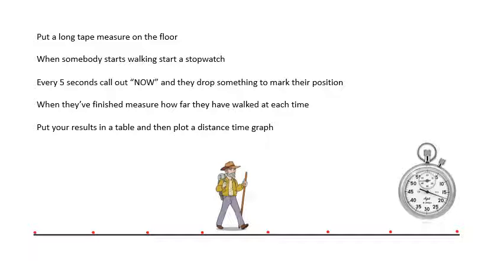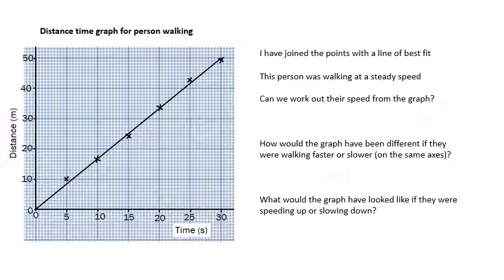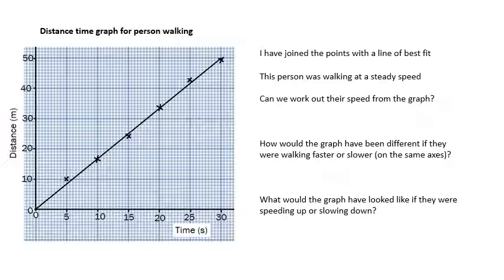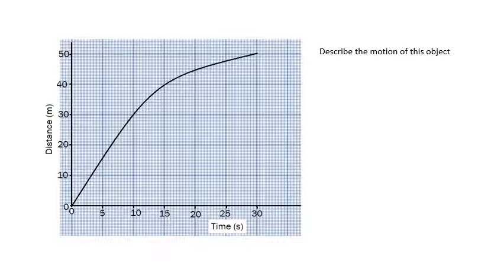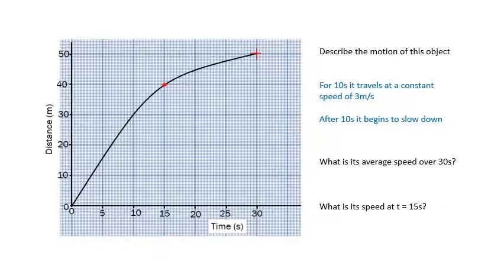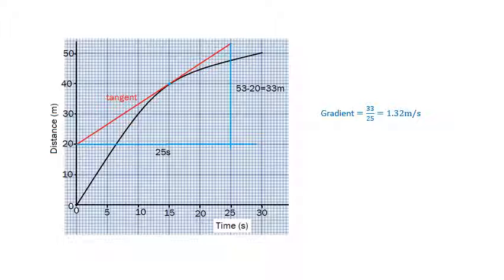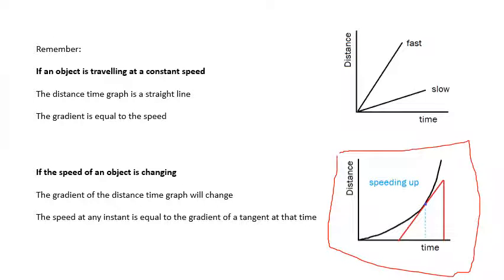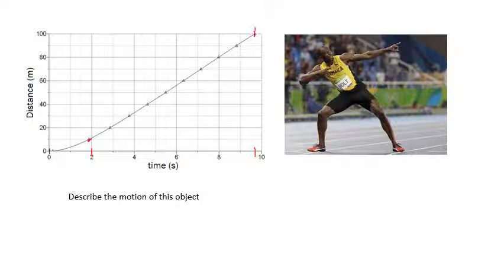GCSE Physics Boosters: Distance Time Graphs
What is a distance time graph?
How do we get the speed from this graph for an object travelling at a constant speed and for one that is speeding up or slowing down?